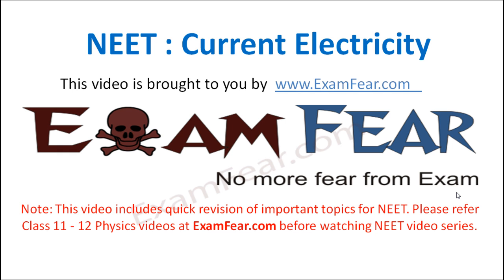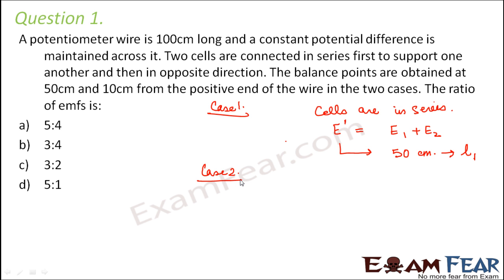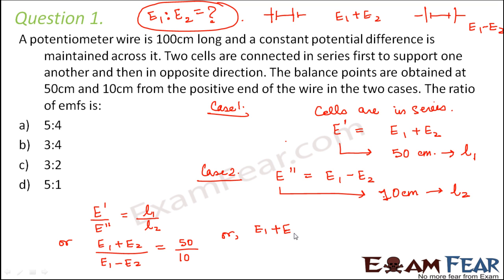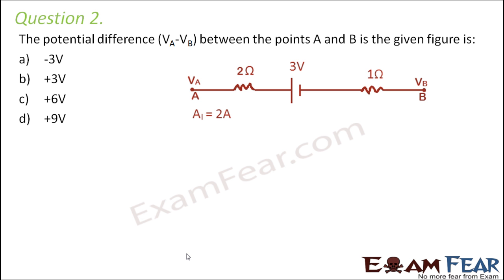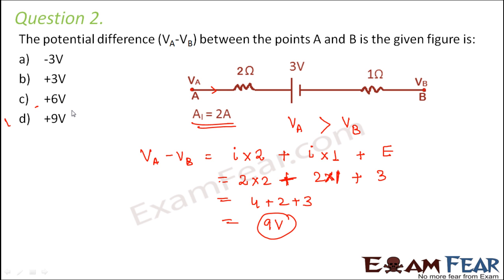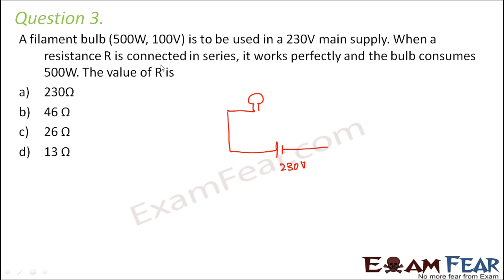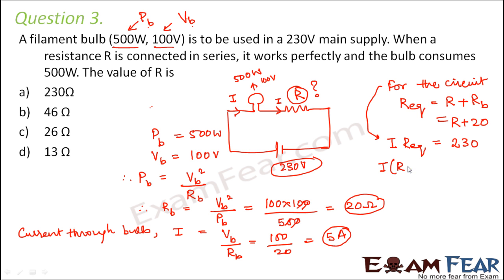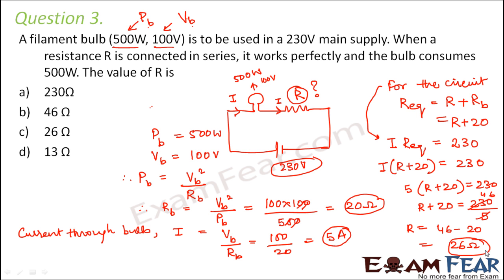NEET Physics Current Electricity : Multiple Choice Previous Years Questions MCQs 1